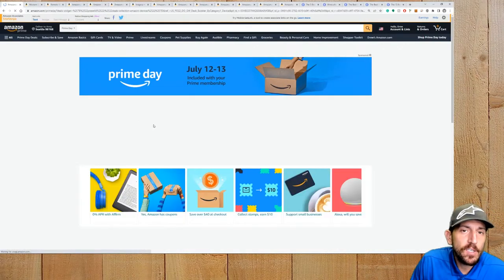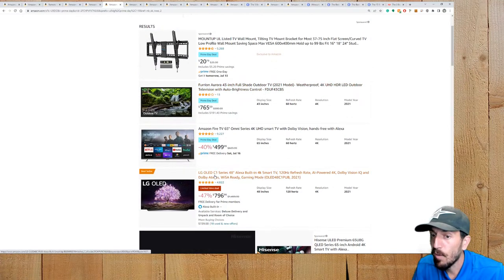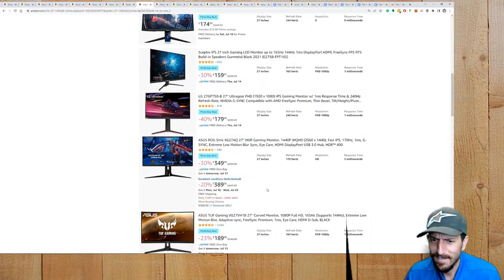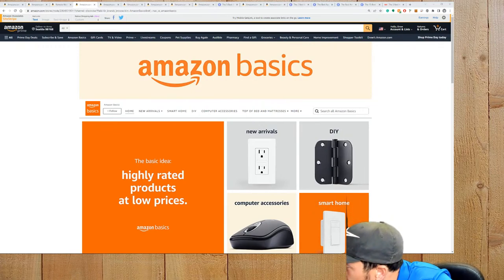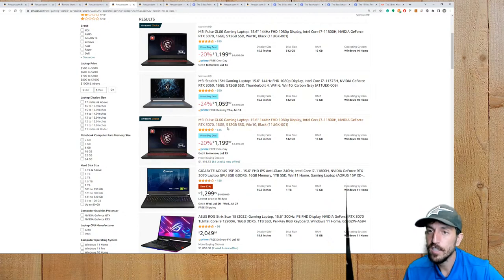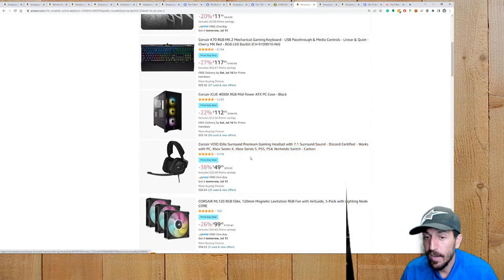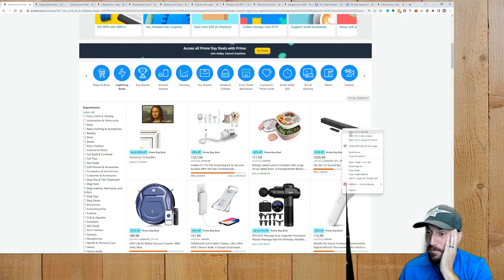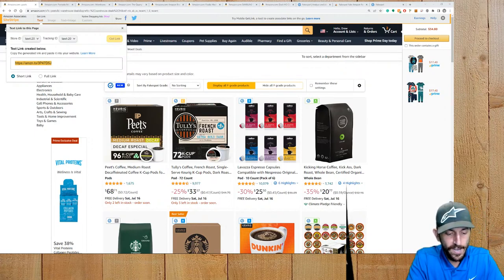Best Prime Day Deals 2022 LIVE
Lets check out the best prime day deals happening now live

Student Prime Sub Deal
Affirm Free $2 promo
Amazon Prime Day deals
Amazon Renewed Deals
Amazon Warehouse Deals
Cheapest TV Deal
mid-range TV Deal
expensive tv:
5tb portable hard drive
Western digital 2tb
Best storage deals
Best tablet
Samsung Evo Select Mcro SD Cards
Best sd card deals
8bitdo deals
Gamesir COntroller
Gaming Headphones
Logitech prime deals
Gaming monitors
Cell Phones
Air buds
Apple Pods
ps5 deals
Nintendo Switch
graphics card
gaming laptops
10tb hard drive
Flashlight Deal
Wifi extender
Amazon Music
Blue Yeti
Amazon Brands
Sound bar
Ring Light
mini PC
ninja appliances
Renewed and wharehouse deals